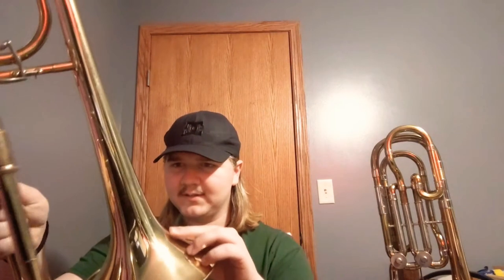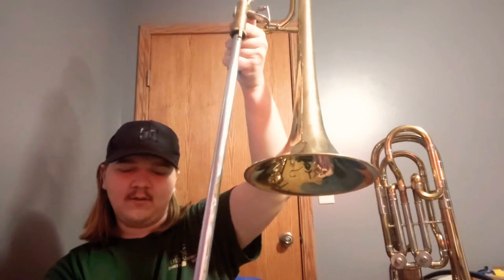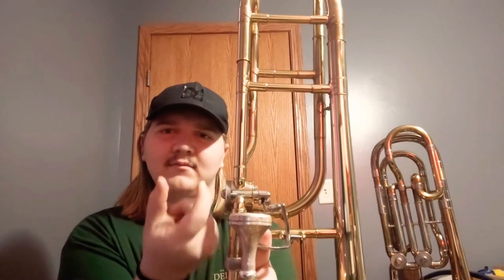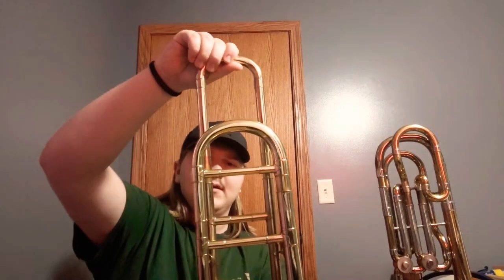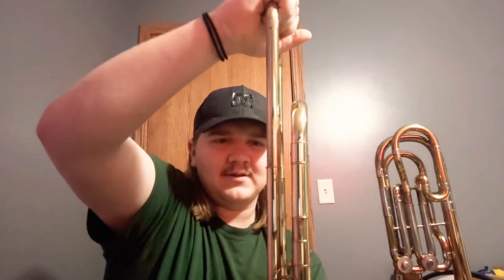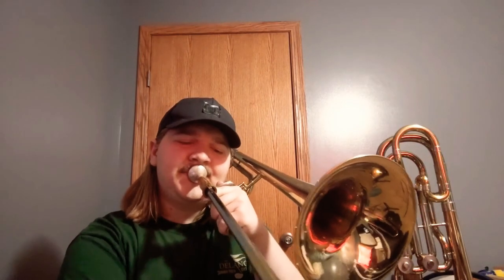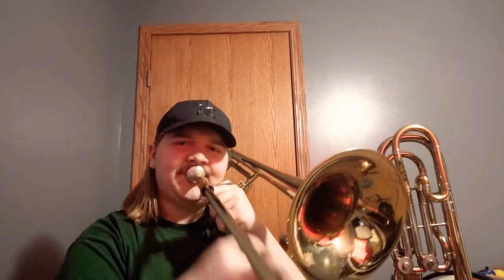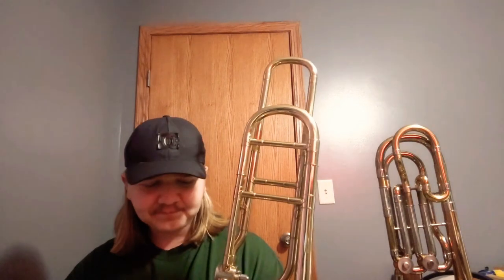"Maestro" Chinese brand F-attach. Trombone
Just a few more thoughts on Chinese made instruments and quality of production. Fun horn to play on